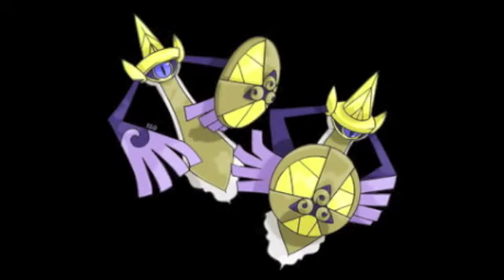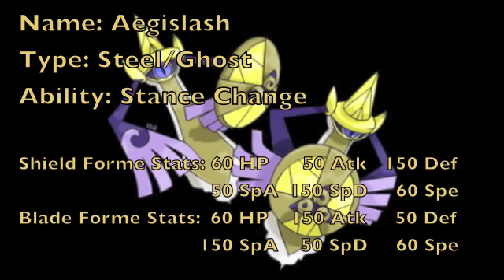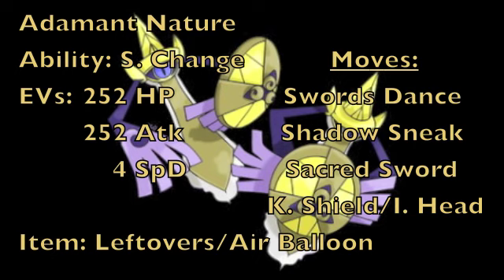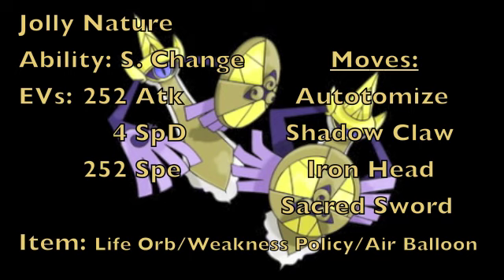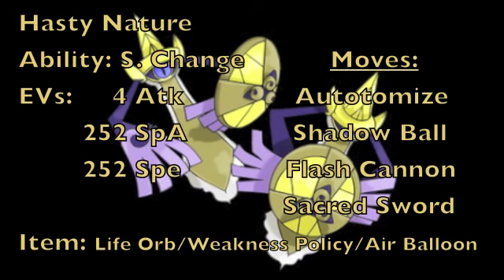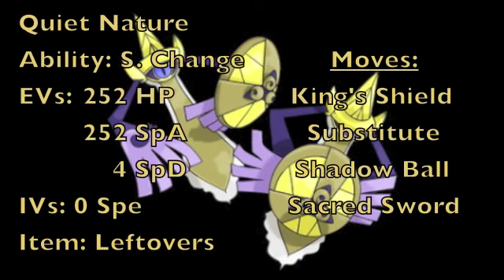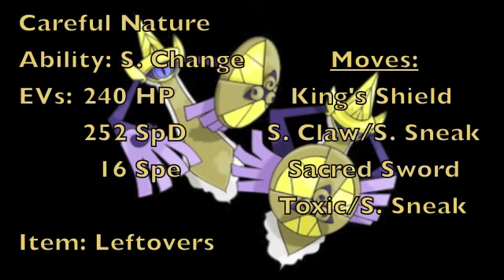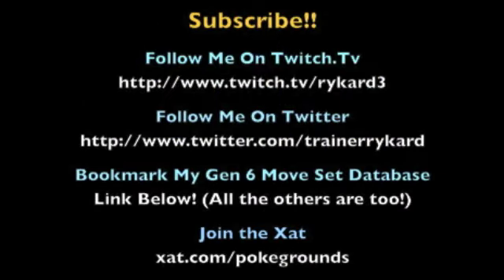Pokemon X & Y Analysis: Aegislash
Hey everyone! Today's Pokemon X and Y analysis video is on the new steel/ghost type Pokemon Aegislash. With its awesome stats and unique Stance Chance ability, Aegislash can be quite the offensive or defensive threat depending on how you desire to use it. This video, in particular, showcases 5 sets for this Pokemon which just goes to show its versatility.

**Keep in mind that like in the previous analysis series I did for Pokemon Black and White, I am basing these sets solely off of my experience as a competitive battler without any knowledge of what the future metagame for Gen 6 will look like as these videos are made way before anything is established. These sets are primarily meant to give an overview of what the Pokemon is capable of doing**

Skype: Rykardskype